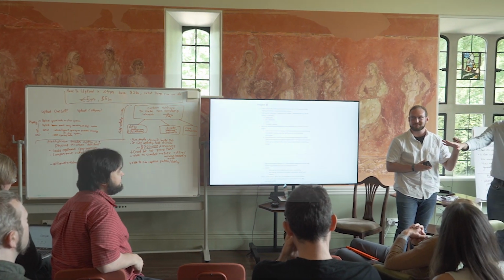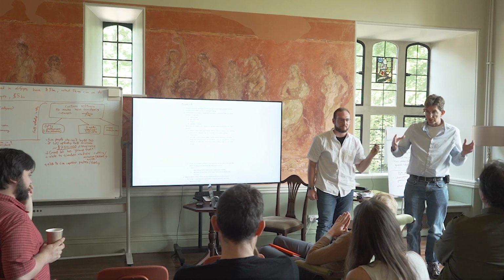Presentation Group 7: Recovering Function from Missing Information During Scanning @ WBE 2023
*This video was recorded at Foresight's Whole Brain Emulation Workshop 2023.*

*Workshop Presentation Group 7 : ML Analogue for Recovering Function from Network Having Missing Information During Scanning/Imaging*

WBE is a potential technology to generate software intelligence that is human-aligned simply by being based directly on human brains. Generally past discussions have assumed a fairly long timeline to WBE, while past AGI timelines had broad uncertainty. There were also concerns that the neuroscience of WBE might boost AGI capability development without helping safety, although no consensus did develop. Recently many people have updated their AGI timelines towards earlier development, raising safety concerns. That has led some people to consider whether WBE development could be significantly speeded up, producing a differential technology development re-ordering of technology arrival that might lessen the risk of unaligned AGI by the presence of aligned software intelligence.

Whether this is a viable strategy depends on
(1) AGI timelines not being ultra-short
(2) whether WBE development can be speeded up significantly by a concerted effort, (3) this speedup doesn’t introduce other risks or ethical concerns.

The goals of this workshop is to try to
(A) review the current state of the art in WBE related technology
(B) outline plausible development paths and necessary steps for full WBE
(C) determine whether there is potential for speeding up WBE development
(D) whether there are strategic, risk or ethical issues speaking against this

This two-day event invites leading researchers, entrepreneurs, and funders to drive progress. Explore new opportunities, form lasting collaborations, and join us in driving cooperation toward shared long-term goals.